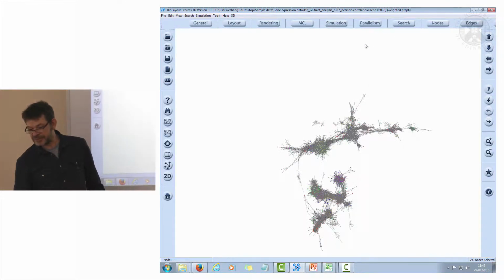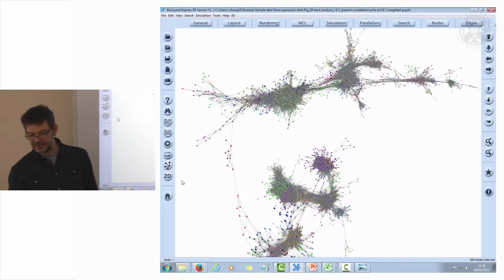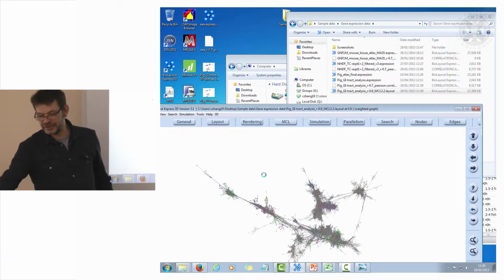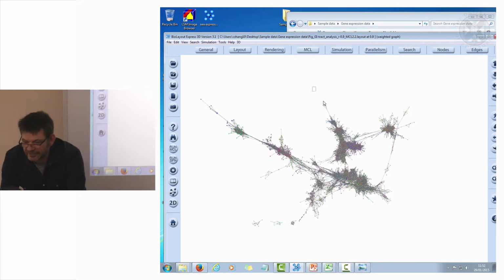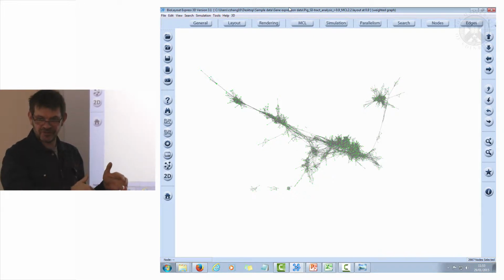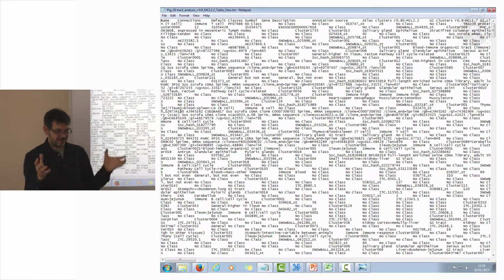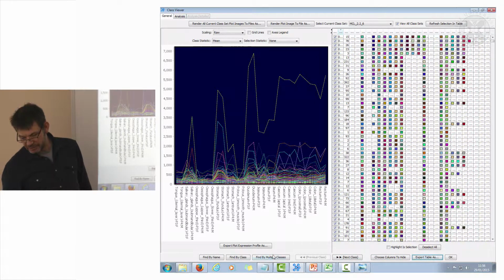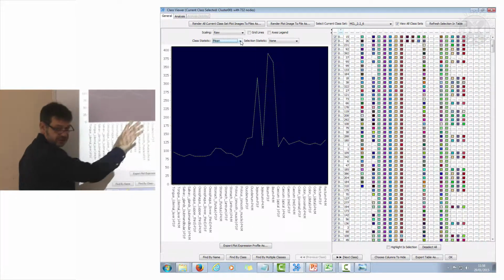14. Network analysis of Expression data - (Practical Session) -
Content list:
14. Network analysis of Expression data - (Practical Session)
Example dataset 3 – pig tissue atlas data - part 2
- Export options, render graph imgae to file, rendering options
- Save as a Layout file - the structrure of a Layout file
- Save as an Expression file
- Save visible graph
- Export table
- class statistic options